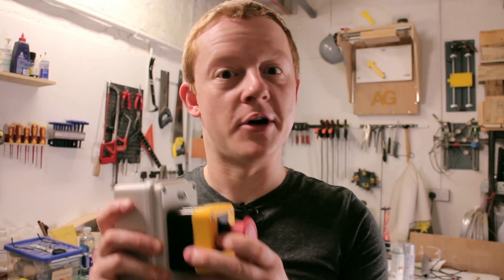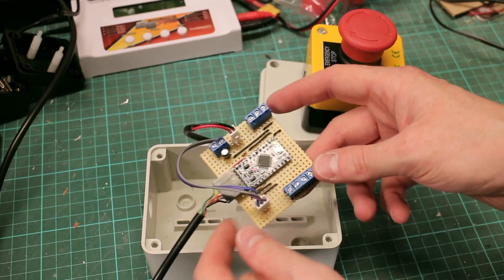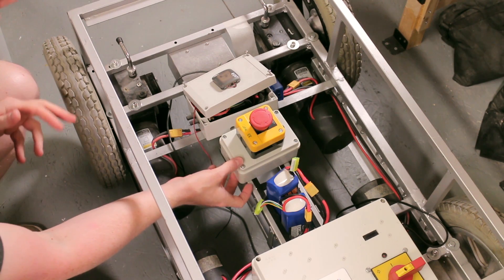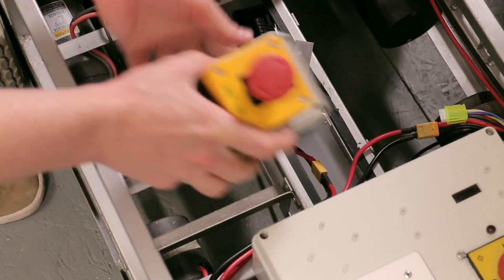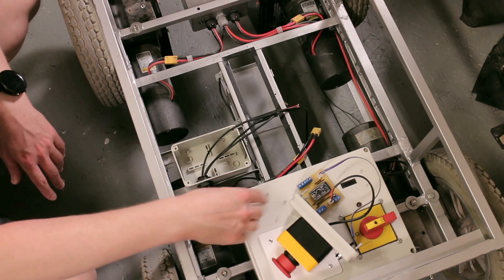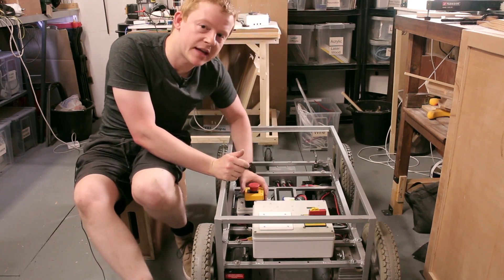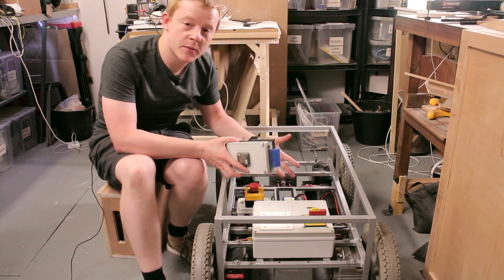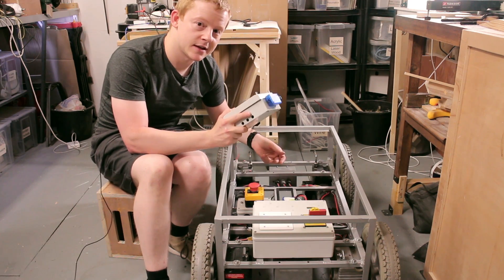Emergency Stop Button - Robotic Vehicle #4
To improve the safety of the robot I add an emergency stop switch to kill the signal before it gets to the motors. This is an Arduino that gets in between the motor control signals.

This is part of a series where I am looking to get my old robotic platform up and running again.

The really cool wire strippers!